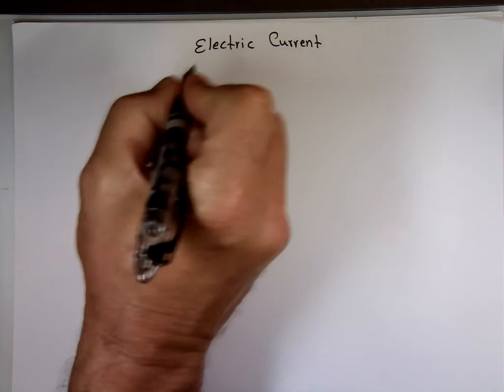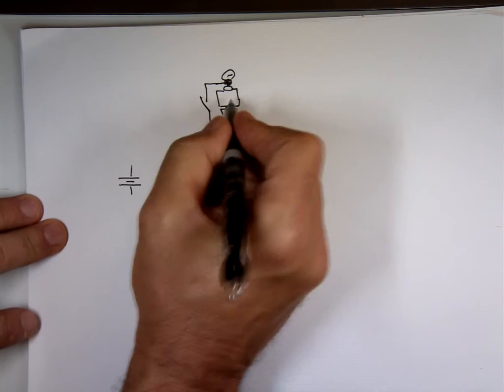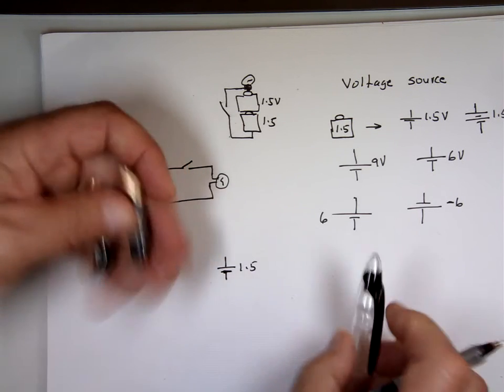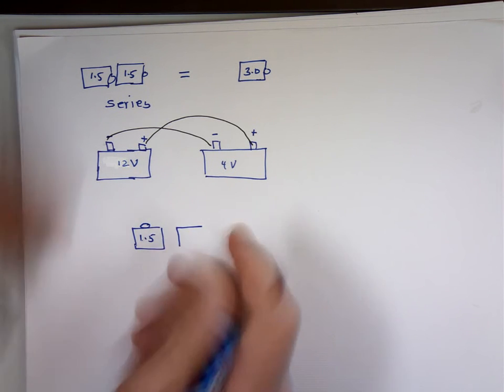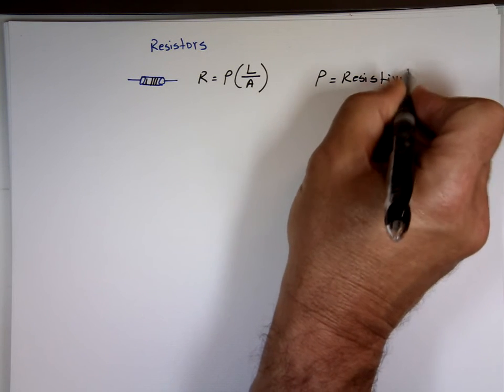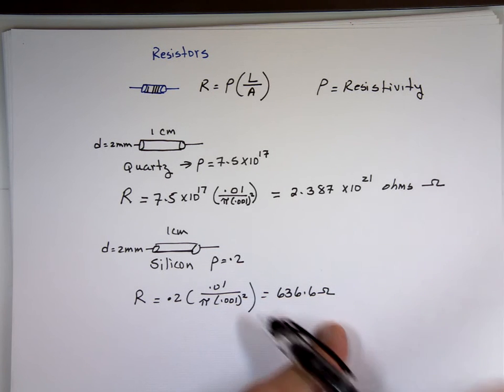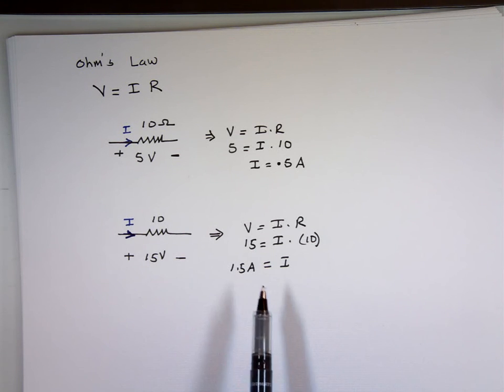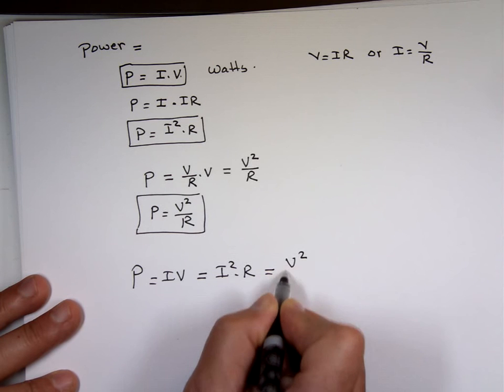Electric Current, Voltage, Resistors, Power and Ohm's Law